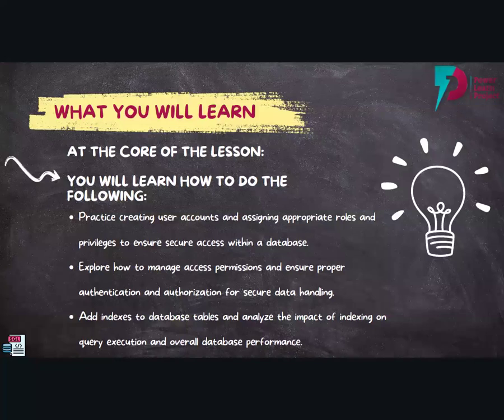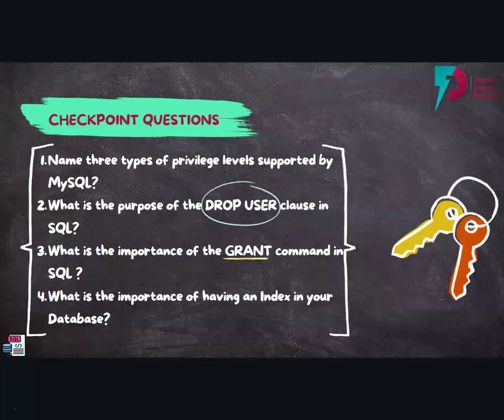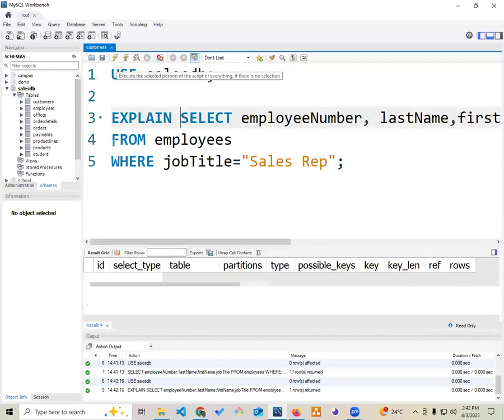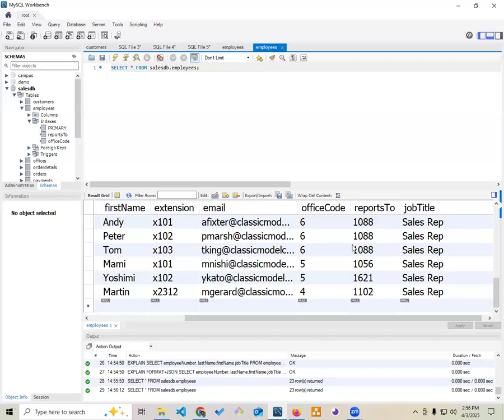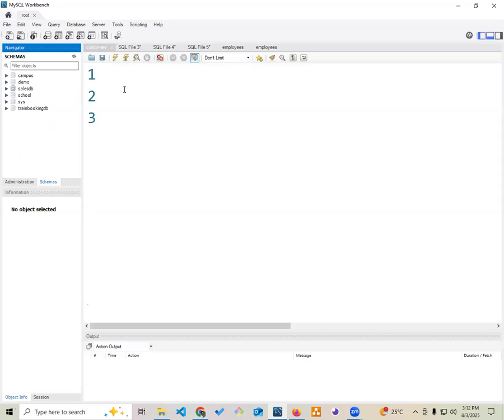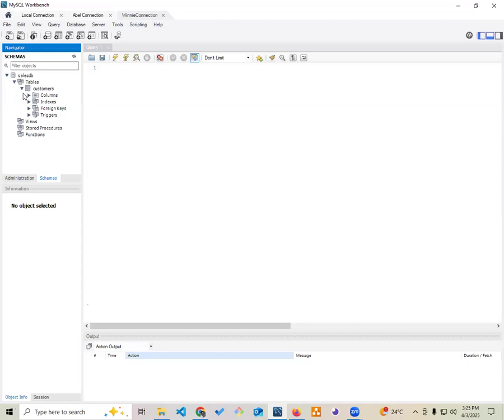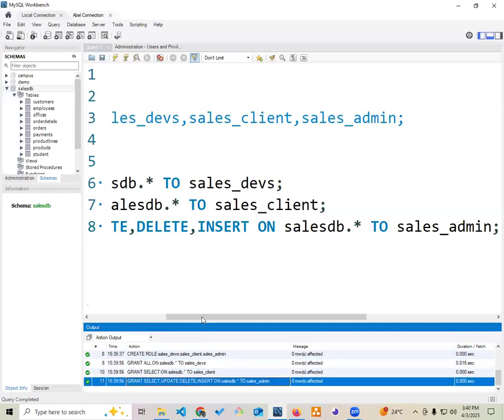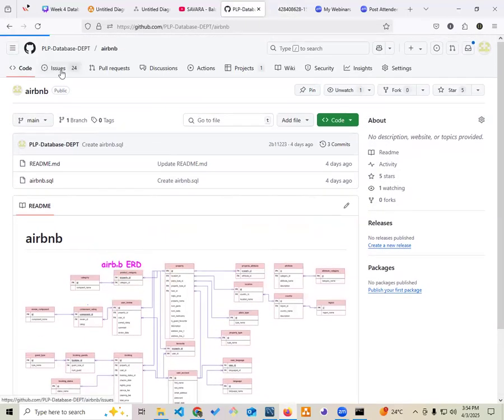4. database AFTERNOON LESSON